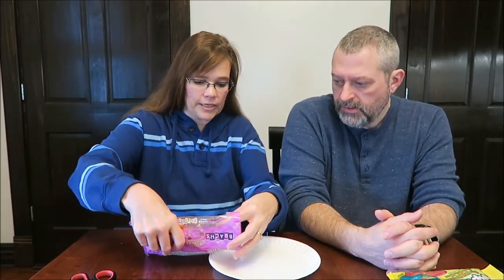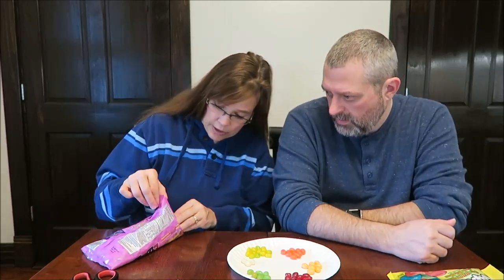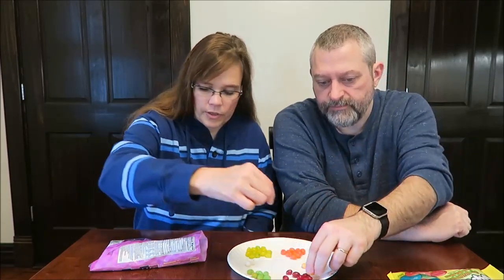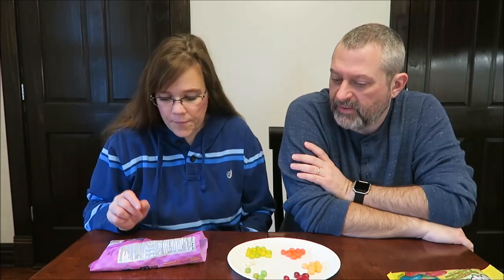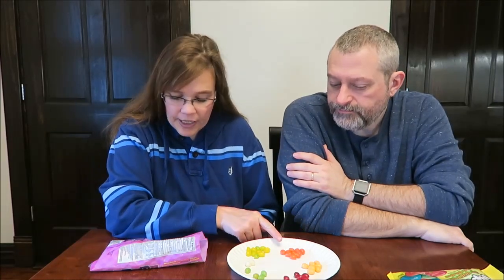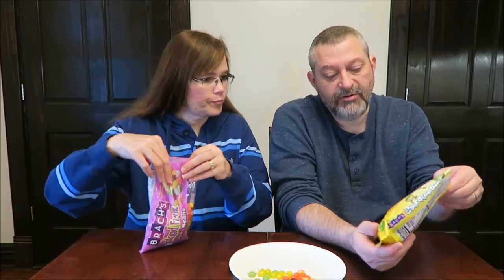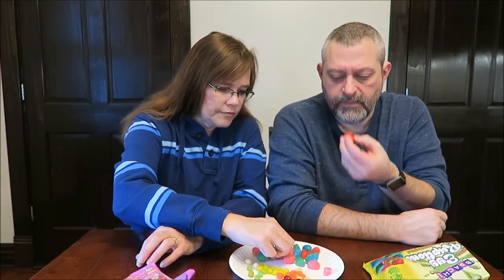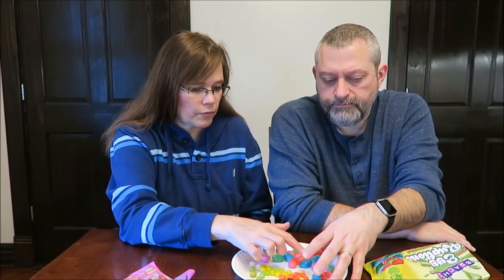Brach’s: Island Fruit Jelly Beans & Egg’ Ruptions Jumbo Jelly Beans Review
This is a taste test/review of the Brach’s Island Fruit Jelly Beans and the Giant Egg’ Ruptions Jumbo Jelly Beans. They were $2.50 each at Walgreens.
* The Island Fruit Jelly Beans have six flavors including Melon Punch, Dragon Fruit, Mango, Strawberry-Banana, Coconut and Pineapple. 28 pieces (40g) = 140 calories
* The Egg’ Ruptions Jumbo Jelly Beans have four flavors including Lime, Raspberry, Strawberry and Cherry. 6 pieces (32g) = 110 calories